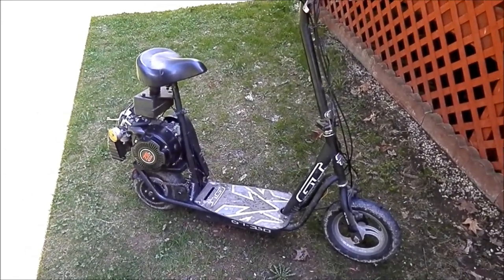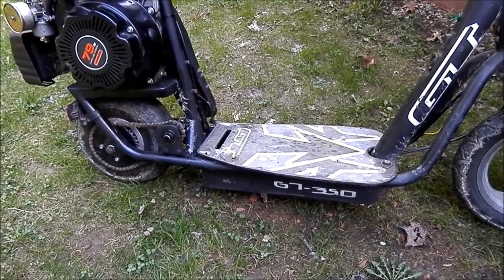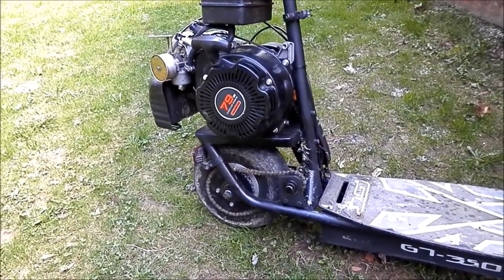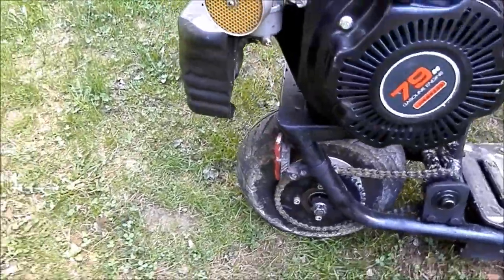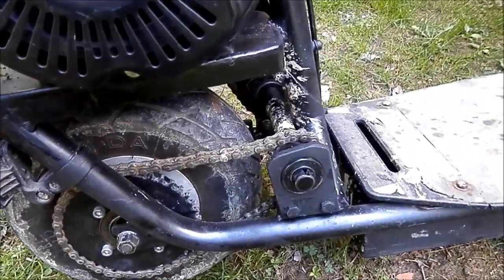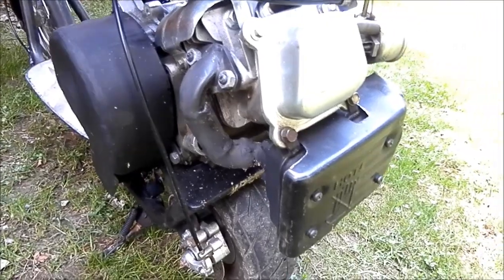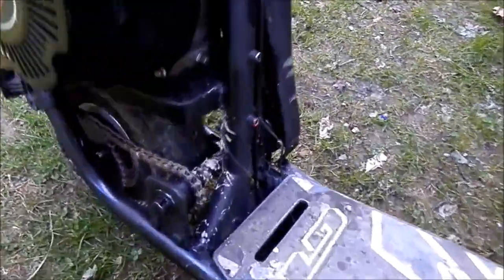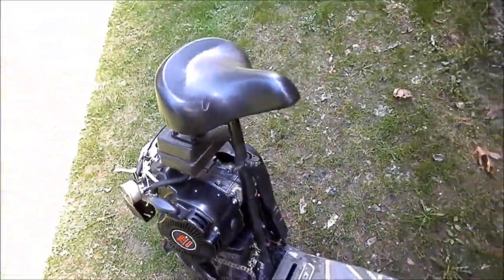Scooter Conversion Electric to Gas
Predator 79cc Engine adapted onto an electric Scooter using #35 chain and pocket bike wheel.